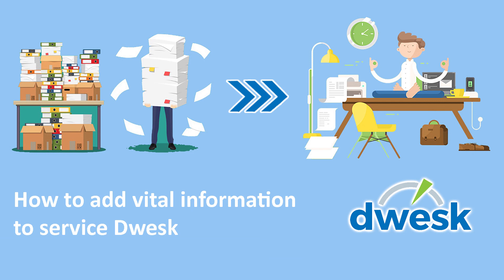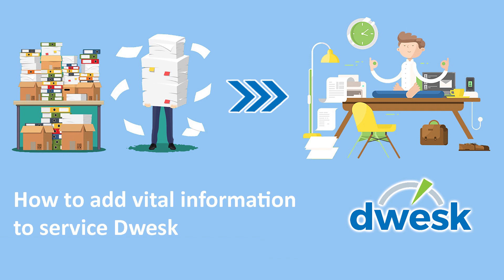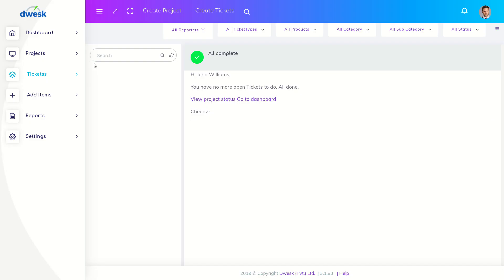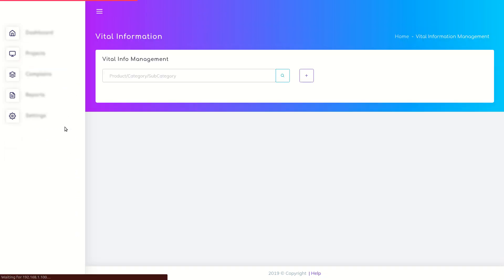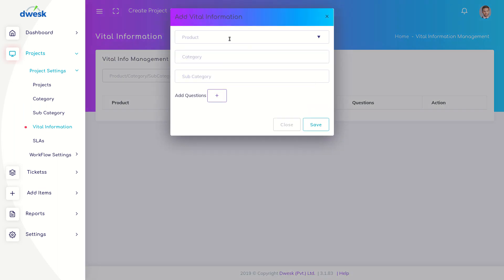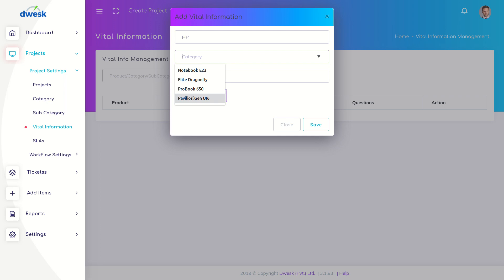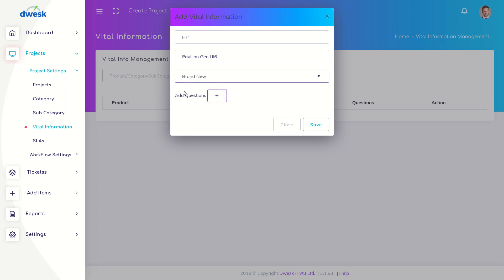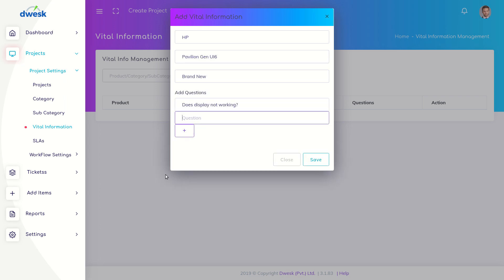Add Vital Information gathering questions to a ticket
Dwesk provides a way to answer questions (vital information) at the time of creating a ticket. In a scenario where untrained staff available or high employee turnover business such as call centers to guide agent to get all the vital information at the time of ticket creation. This will save both time and money of the agent and customer by minimizing avoiding back and forth information requests.